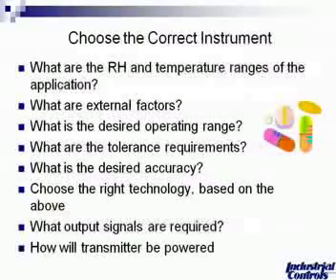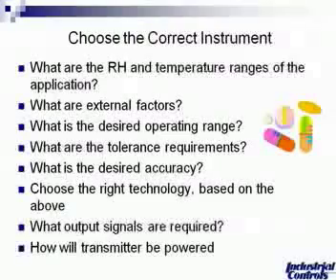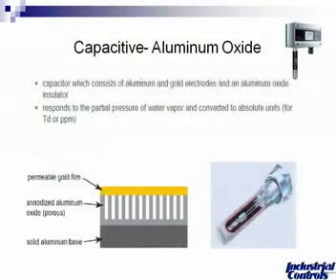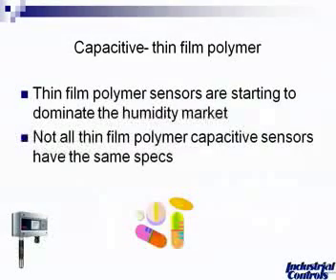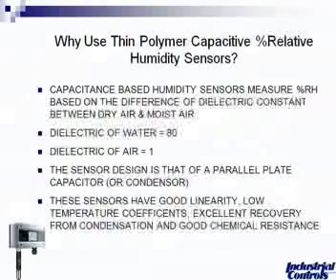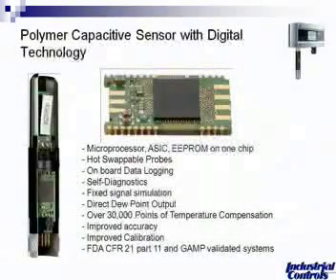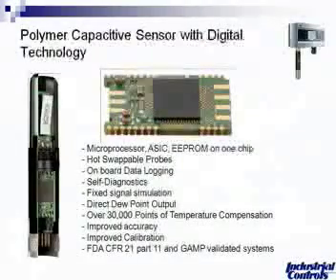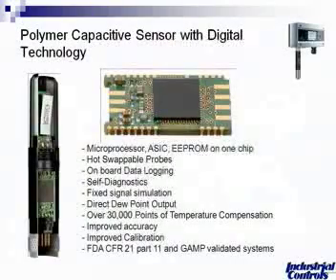Humidity_Webinar_Clip2.mp4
Clip 2 of 4: Humidity Measurement Technologies and Best Practices that will Reduce Drift and Minimize "Out of Tolerance" Incidents webinar, March 23, 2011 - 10:00am. Industrial Controls Distributors

What You Will Learn:

During this webinar, you'll learn how to select, install, and maintain humidity instruments.   Along with this, you'll understand how to minimize "out of tolerance" conditions. You will walk away from this session knowing the latest technologies that improve stability and minimize drift.  It will be taught by experts on the subject and include an opportunity to ask questions about the specific problems you may be facing right now.

Best practices in humidity measurement
The seven points for good humidity results
The latest humidity sensor technologies
Steps for understanding & meeting FDA regulations for humidity
Examples of FDA observations related to humidity measurement
Humidity sensor calibration procedures

Life Sciences Metrology Techs
Pharm/Biotech Quality Personnel
Pharm/Biotech Engineers
Pharm/Biotech Maintenance Personnel
Clean Room Personnel
Pharm/Biotech Consulting Firms
Clean Room Manufacturers & OEM's
Life Sciences Calibration Companies
Speaker(s):
Bill Hopler

Bill Hopler of Industrial Controls has a BS Degree in Electrical Engineering from Rutgers, The State University of New Jersey. He worked for 13 years as a sales engineer for Honeywell's Process Management Division and has worked for Industrial Controls for the last 14 years. Bill teaches customer seminars on Flow Technology, Industrial Wireless Solutions, and Gas Detection.

Greg Gowaski

Greg Gowaski of Rotronic has a BS degree in Chemical Engineering from the University of Massachusetts, Lowell. He has over 17 years in the process control and instrumentation industry focusing mainly on humidity and temperature sensing. Greg has been employed for the last 6 years as a regional sales manager with Rotronic Instrument Corp. In addition to his sales responsibilities, he also assists with technical writing, humidity webinars, and application support.